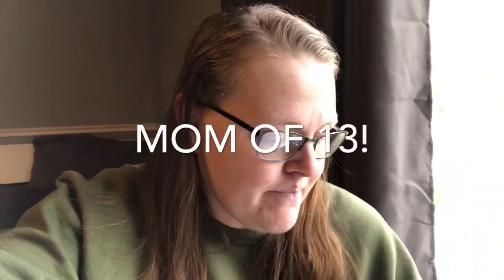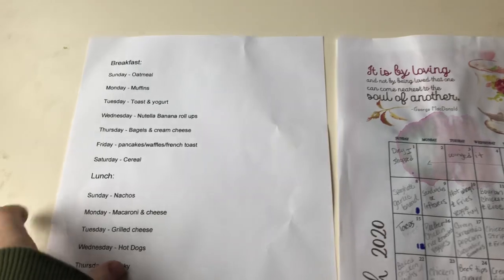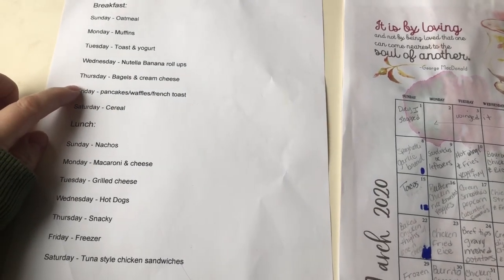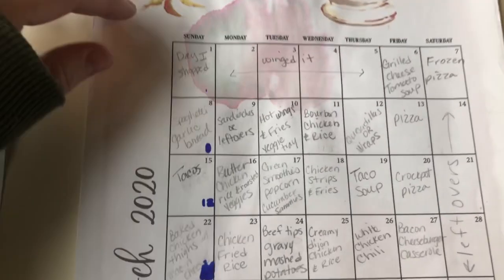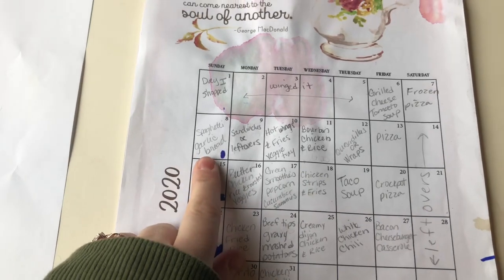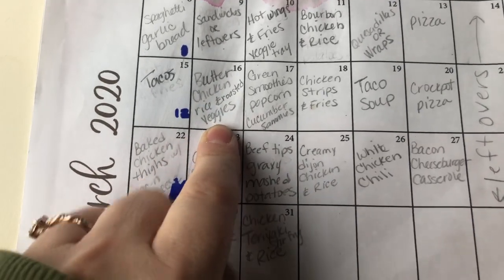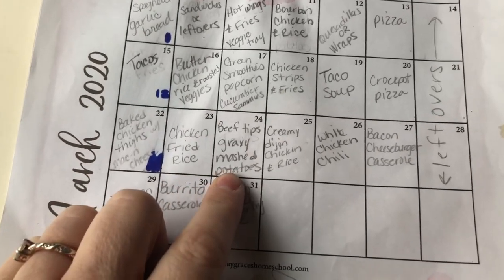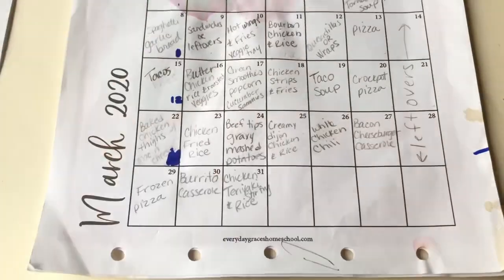Large Family Monthly Meal Plan || Family of 15